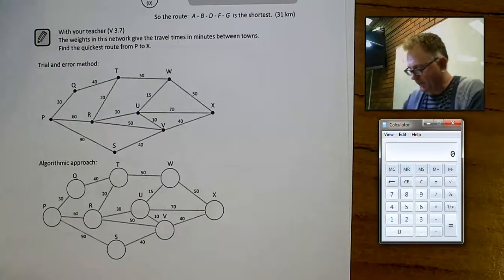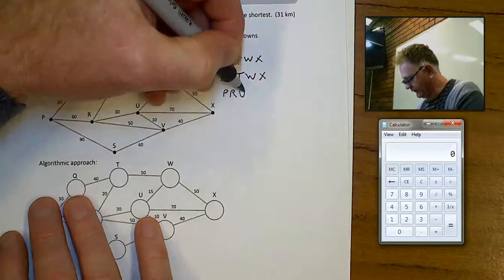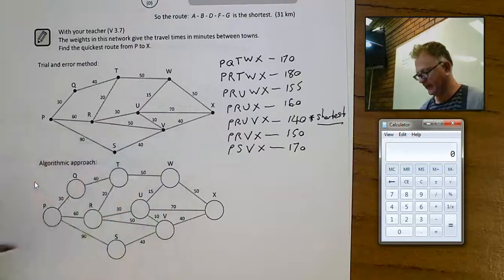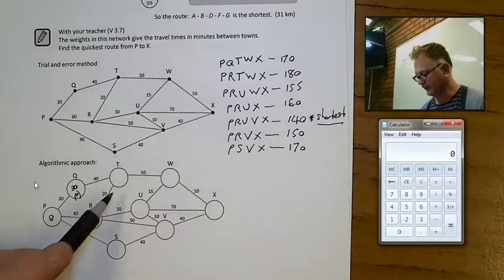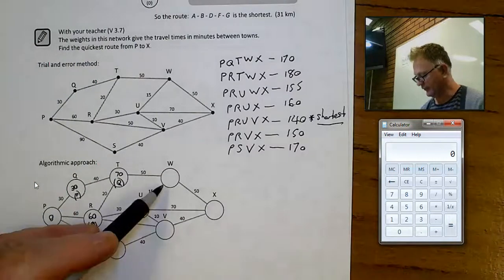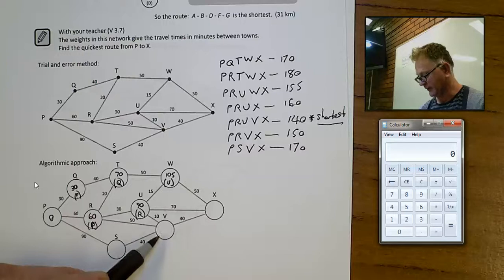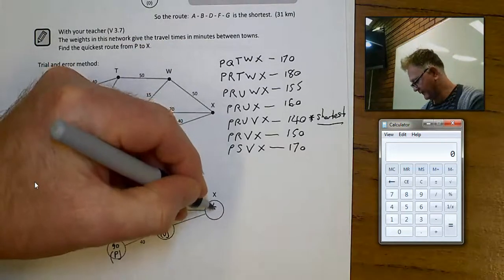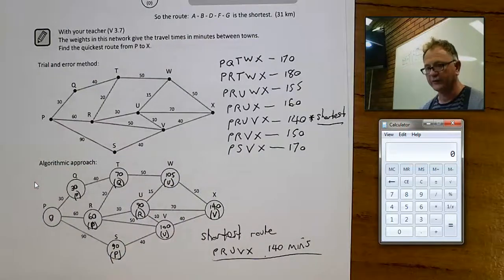MTG2 M n N V3 6